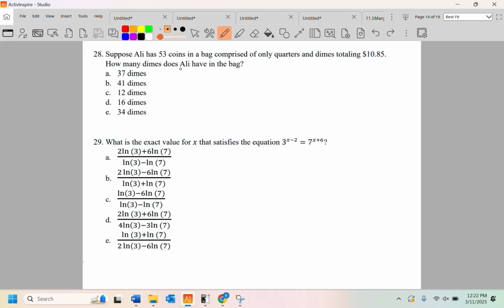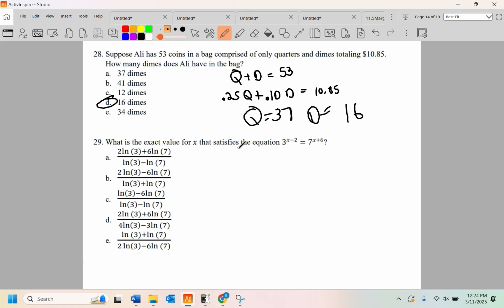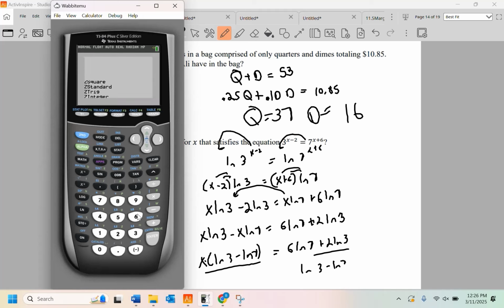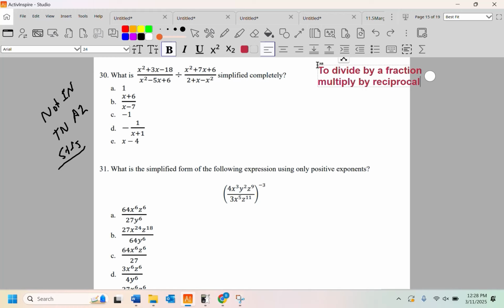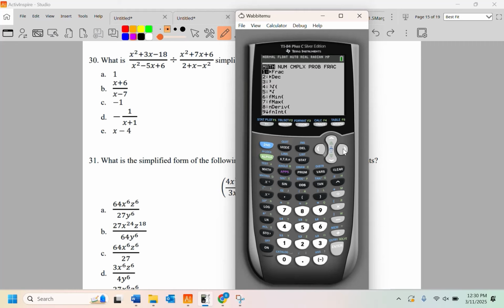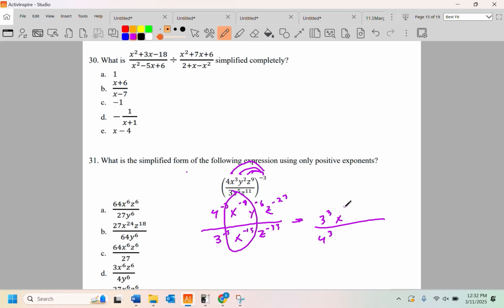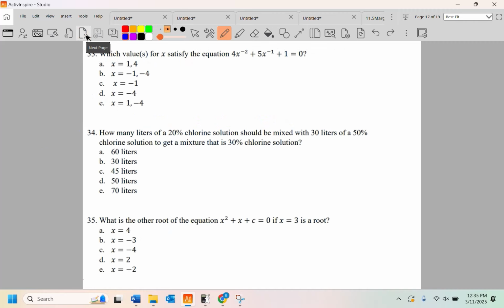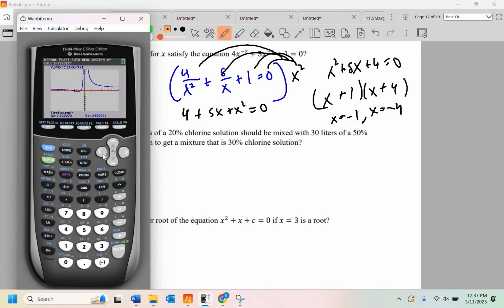TMTA-Algebra 2 (#28-33)